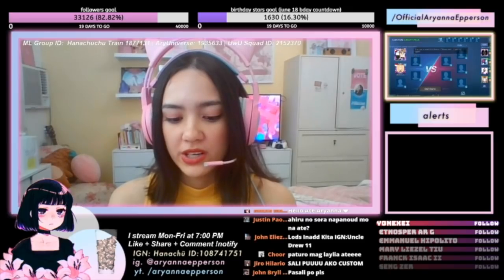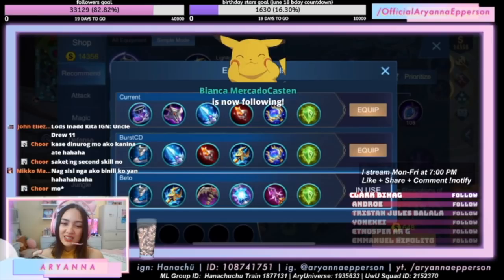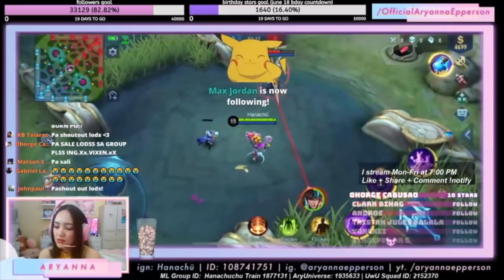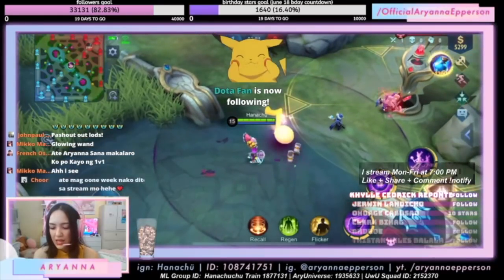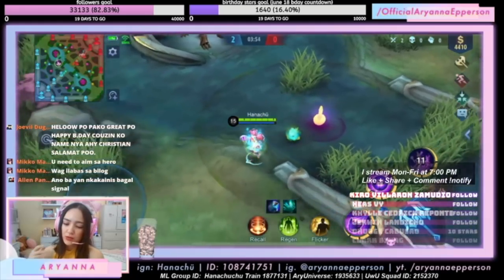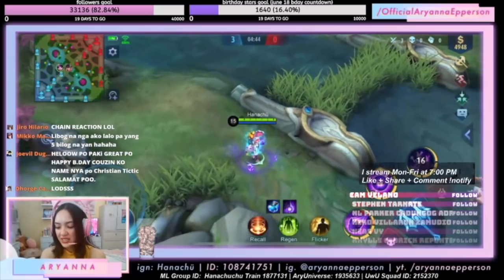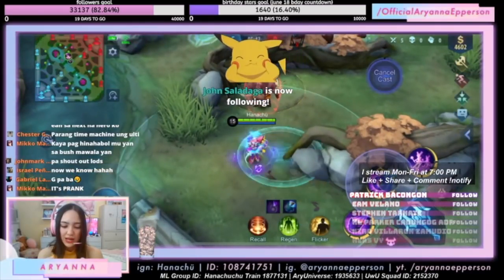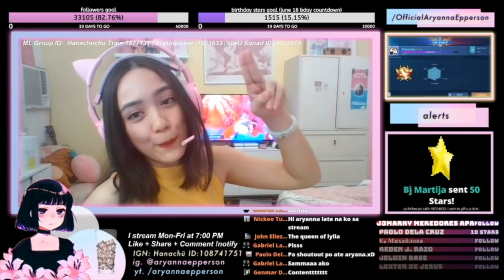BASIC LYLIA TUTORIAL, TIPS & BUILD (ANG DALI PALA??) | Aryanna Epperson (Philippines)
Helllloooooo! Gumawa ako ng basic Lylia tutorial during my stream last week. Alam ko na hindi sya super in depth (dahil short on-stream explanation lang to), pero gusto ko lang i share yung mga tips, tricks, and build ko especially sa mga hindi sanay gamitin si Lylia. Isa sya sa one of my favorite heroes dahil sa flexibility nya, power and ability to bully during early game. She's fun to play once you get the hang of her, promise!! TY!